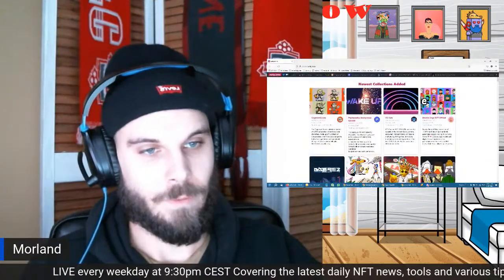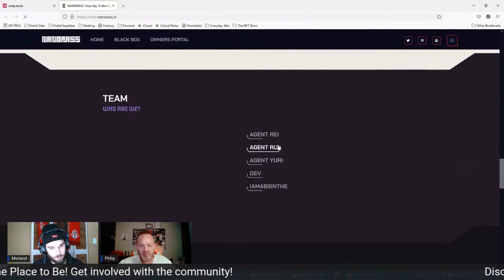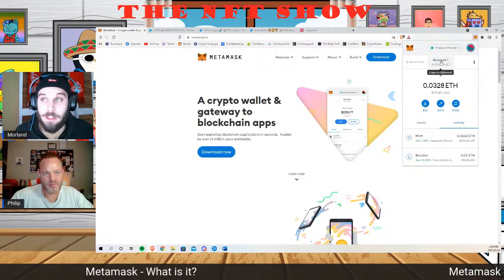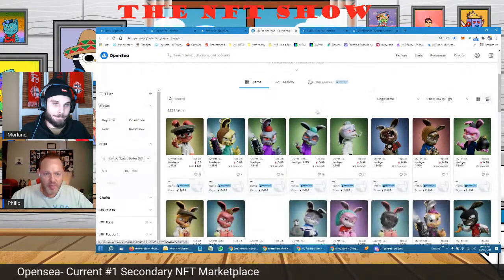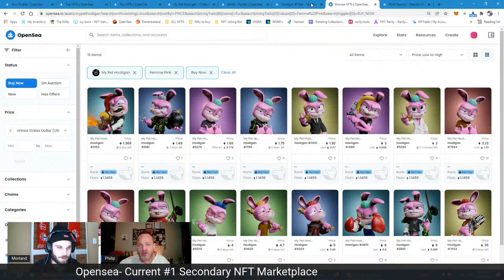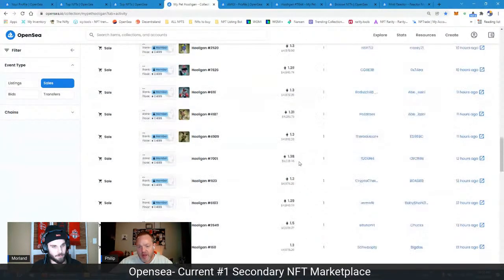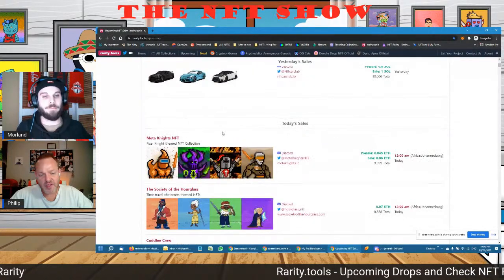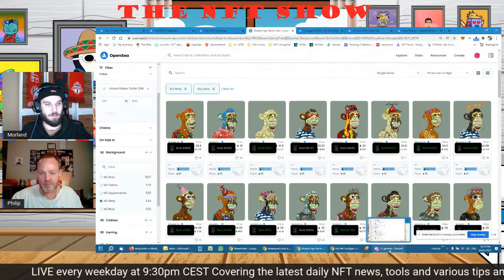How to buy your first NFT - A comprehensive guide to getting started in NFTs. The NFT Show E5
In this episode we will be taking a deep dive into everything you need in-order to start purchasing your first NFT.  The guys dive deep into all the tools required to start getting involved in NFTs, including what to look for in a project, and how to stay on top of it all.

We will also be giving a tutorial on how to purchase ethereum NFTS from the secondary market, specifically Opensea.

We discuss discord and specifically using discord to stay up to date on your NFT projects. We look at the value that discord provides and discuss how essential is to anyone wanting to get involved in NFTs and the NFT space.

We explain Metamask, how to get a wallet setup and then how to move money into your wallet inorder to purchase ethereum NFts

We look into the roll Twitter plays when looking for NFT projects and how to see from a projects Twitter whether that project is worth investing in

And lastly we take a look at rarity tools, how to find new NFT drops on their upcoming page and how to check the rarity of already minted NFT projects